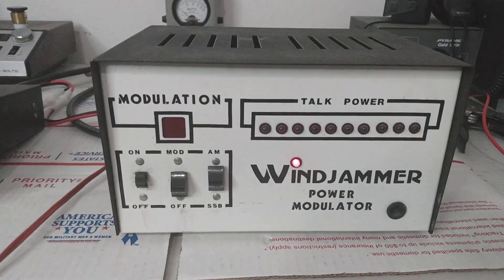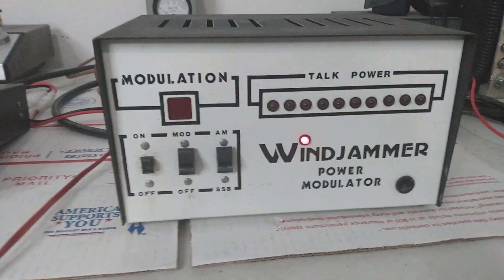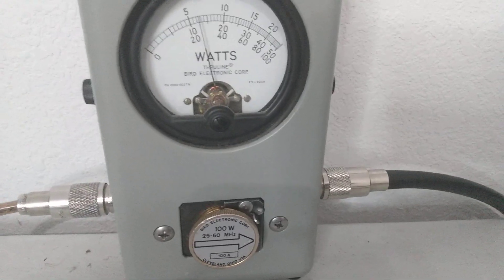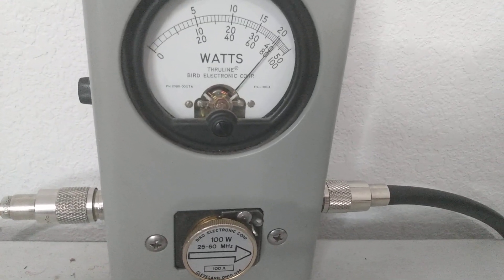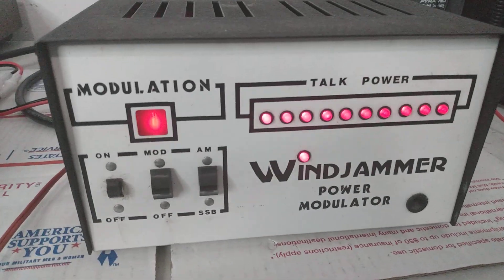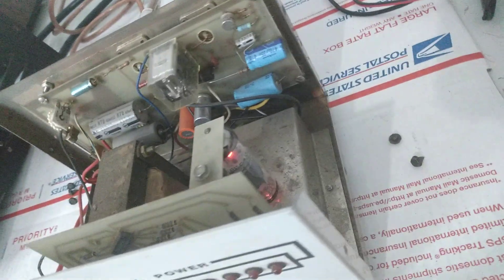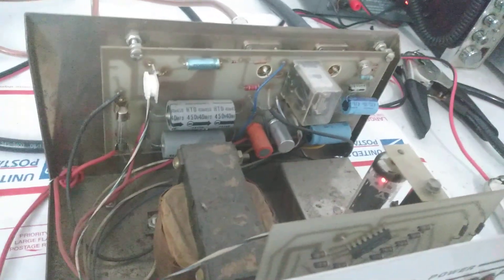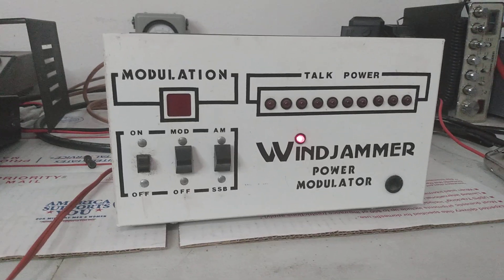Vintage "Windjammer" Power Modulator, fully functional and tested roostercb.com